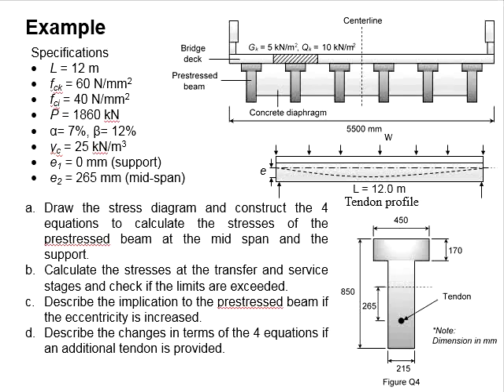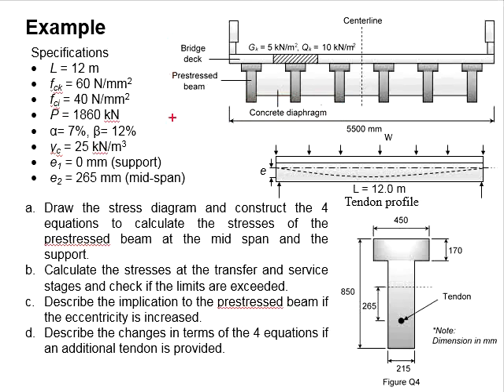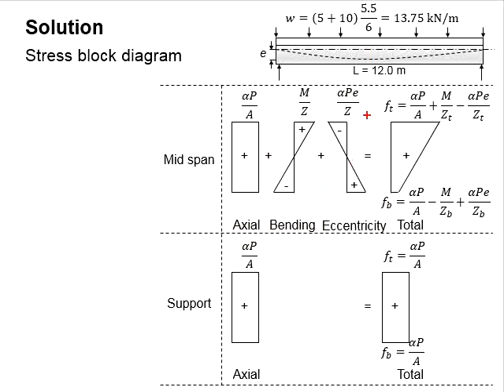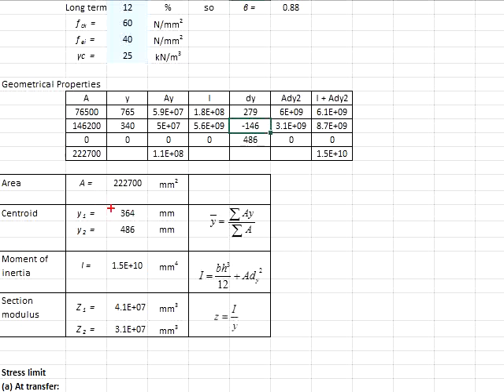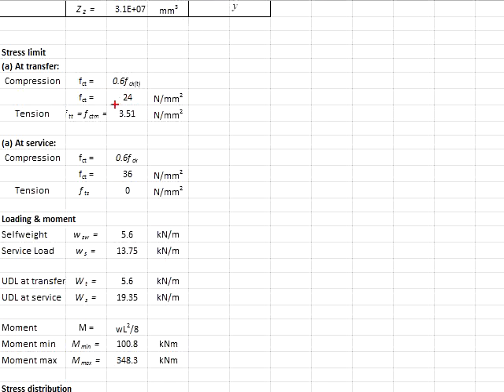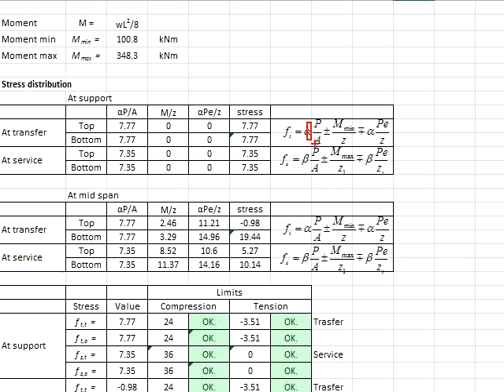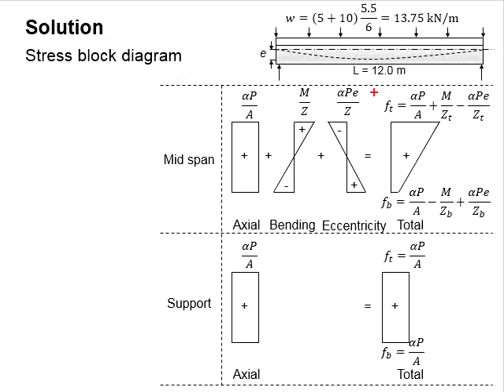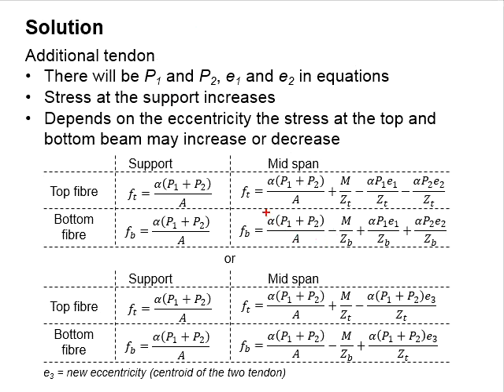5.13 Example 3: Checking for stress limit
Example question and solution to check for the stress limits in prestressing members.